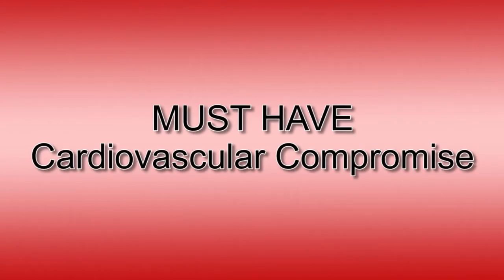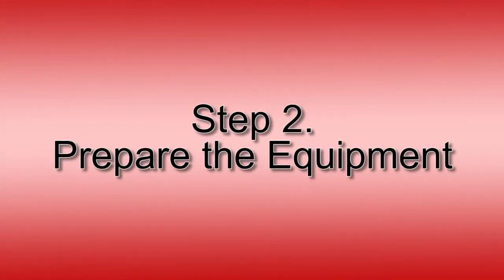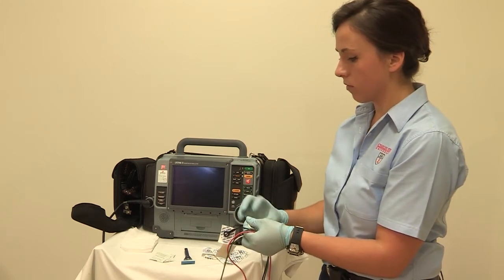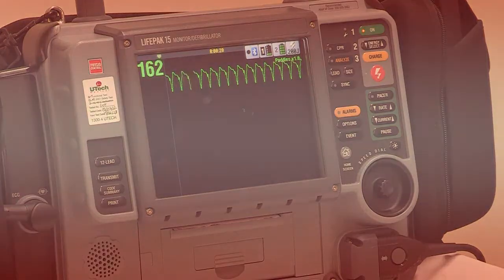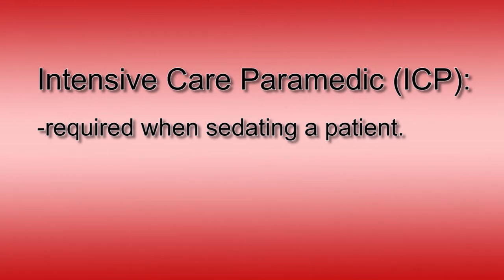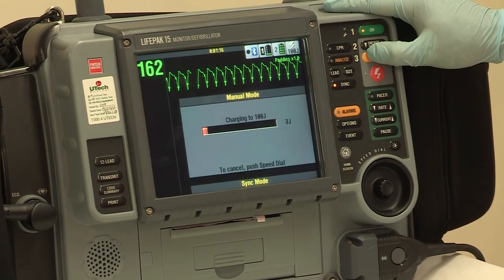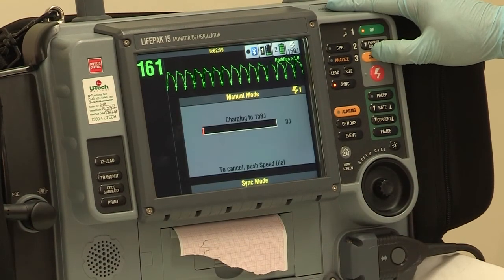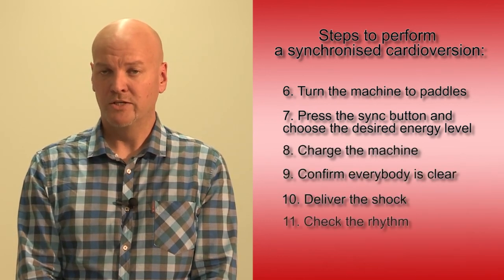How to perform a synchronised cardioverson